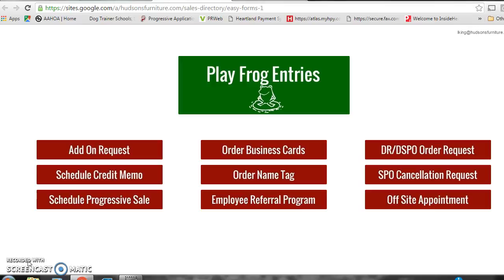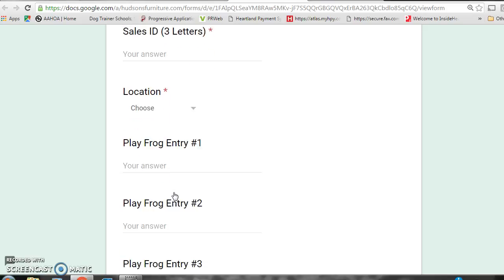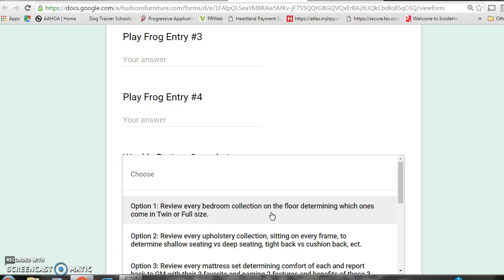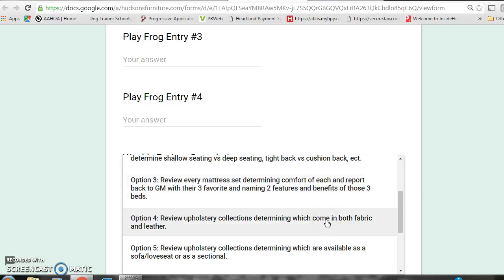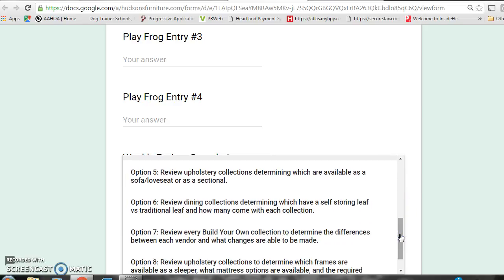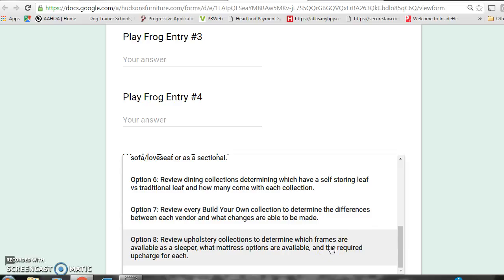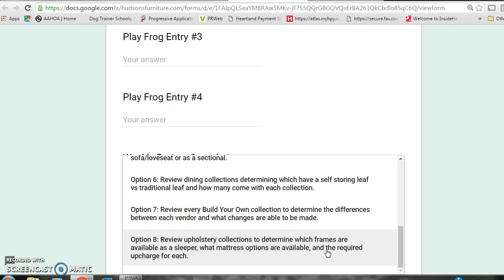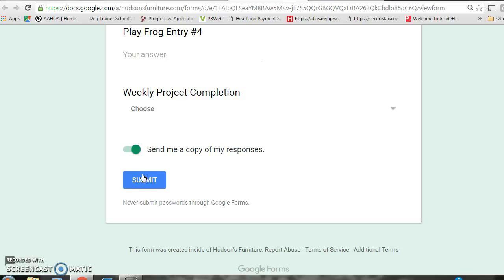Play Frog Entry & Weekly Project